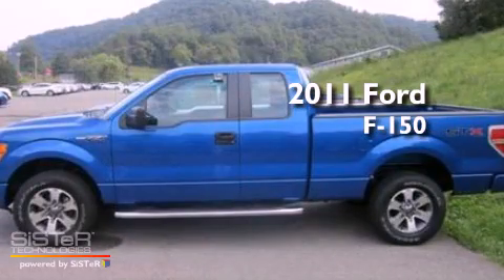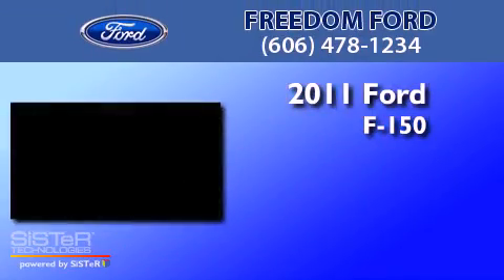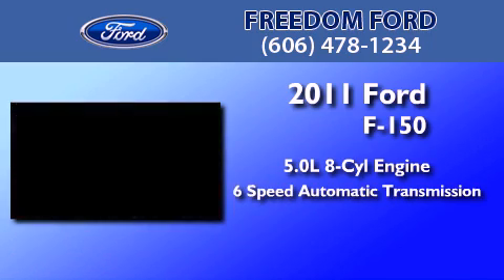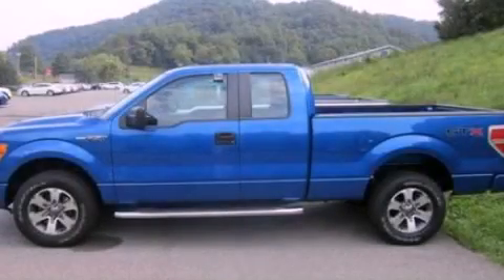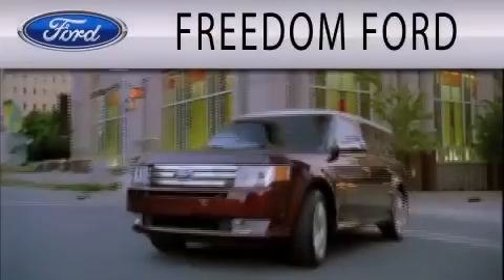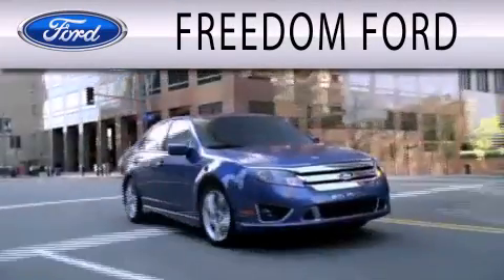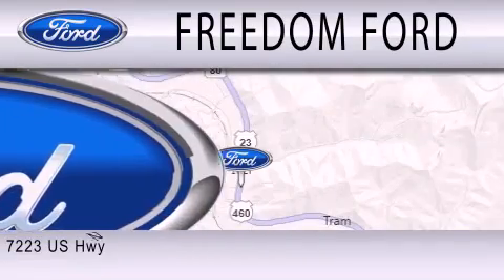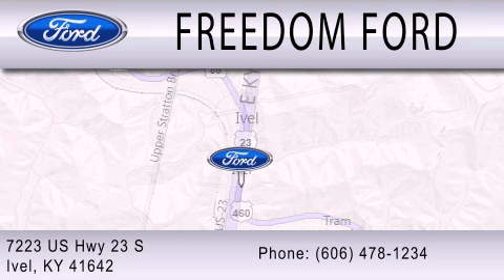2011 FORD F-150 KY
We have been honored to serve the  KY area , we promise that your experience at our dealership will exceed your expectations !

 Year : 2011
 Make : FORD
 Model : F-150
 Engine : 5.0L V8
 Trans . : AUTO 6SPD
 Exterior : BLUE

 Stock : 2011816